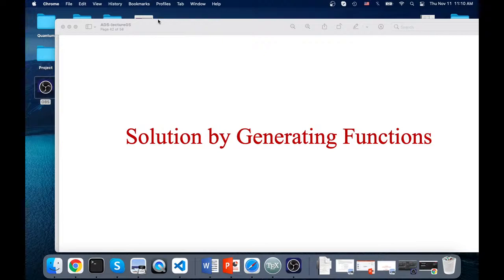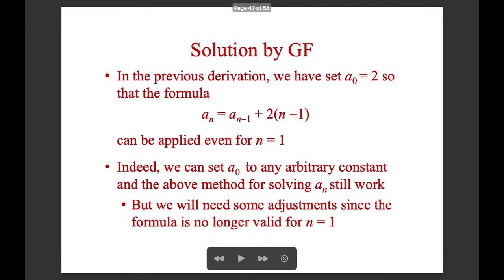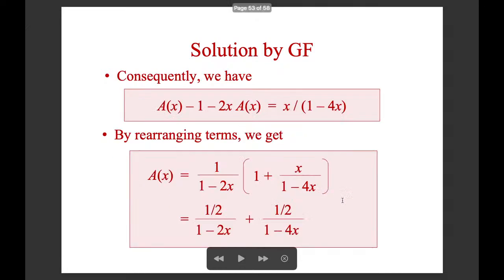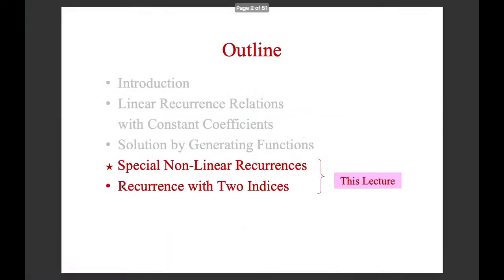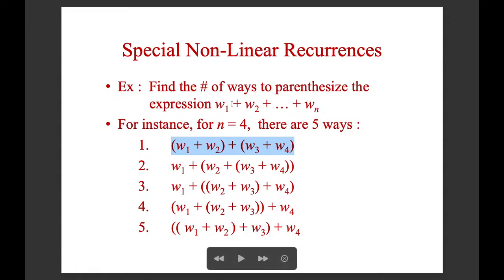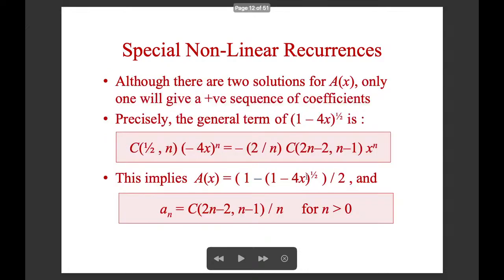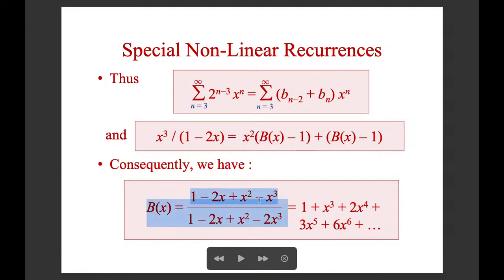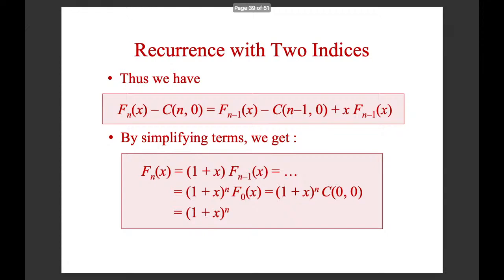Week 9 Lecture Summary (Recurrence Relation)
OCW Recording:  L14A, L14B, L15A, L15B